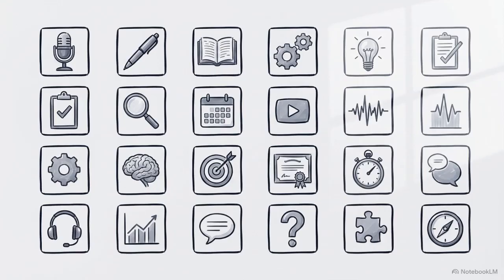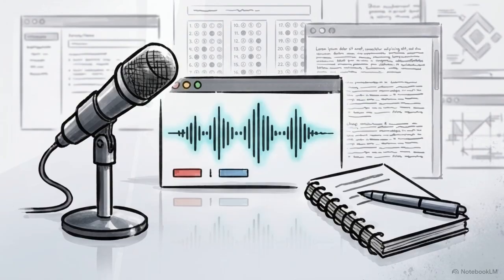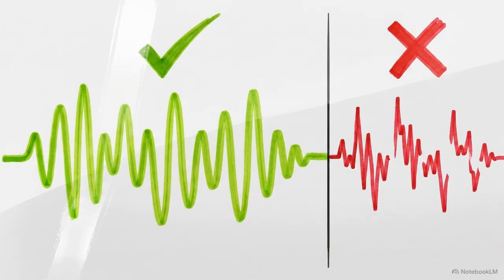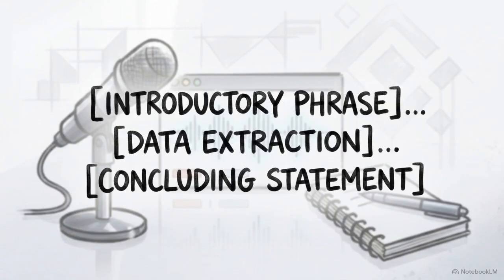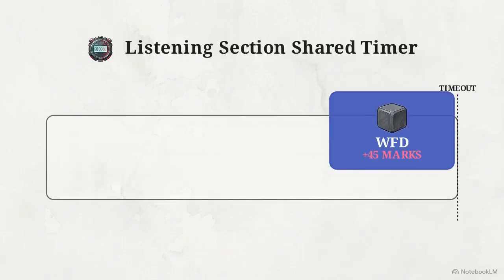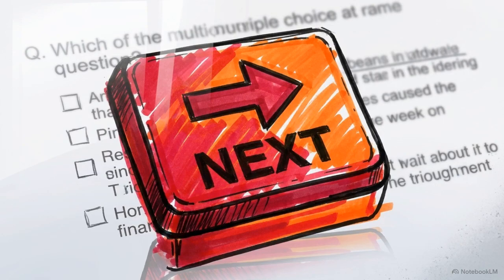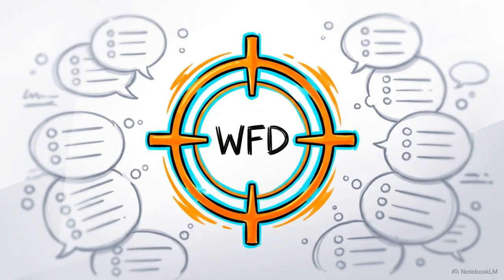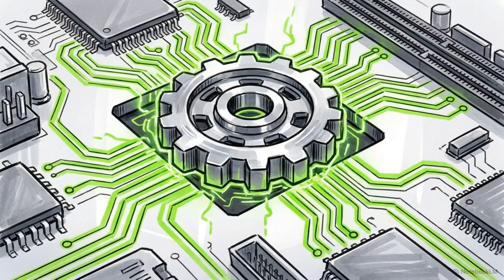The PTE Academic 29-Point Blueprint for Beginners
These video offer a comprehensive blueprint for mastering the PTE Academic exam, specifically focusing on strategies for low-level beginners and general test-takers. The materials break down the test into its four core components—Speaking, Writing, Reading, and Listening—while highlighting the AI-driven scoring system that rewards consistency and fluency. A primary focus is placed on high-value tasks like Read Aloud and Write from Dictation, which significantly impact multiple score categories. The guides provide time-saving templates and practical "hacks," such as adding extra word variations to ensure spelling accuracy during listening tasks. Additionally, the sources outline a structured study schedule and emphasize prioritizing automated scoring logic over complex grammar or perfect comprehension. Ultimately, the collection serves as a strategic roadmap to help candidates navigate the exam's unique format and achieve their target scores efficiently.